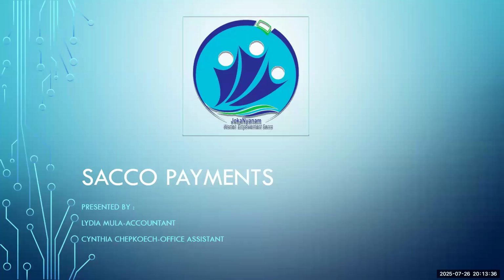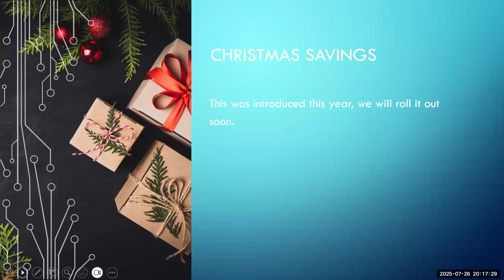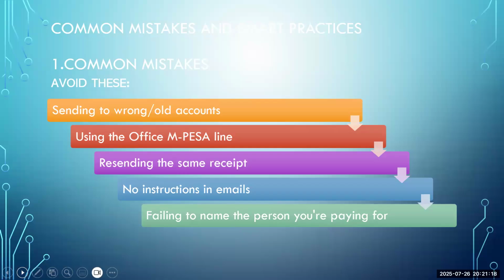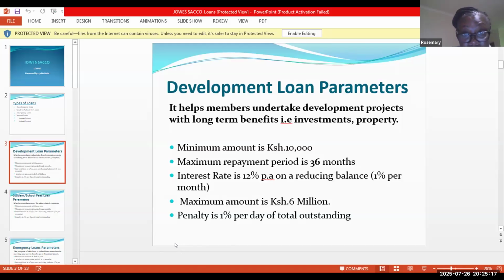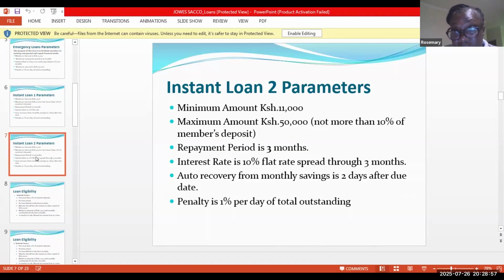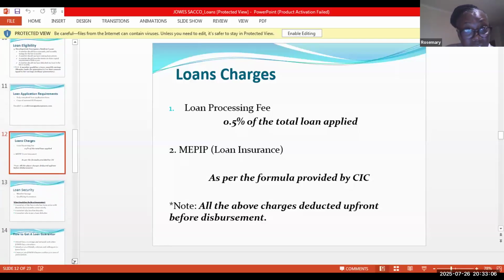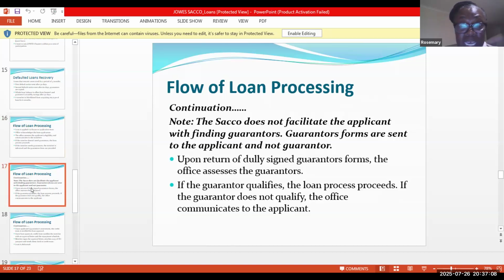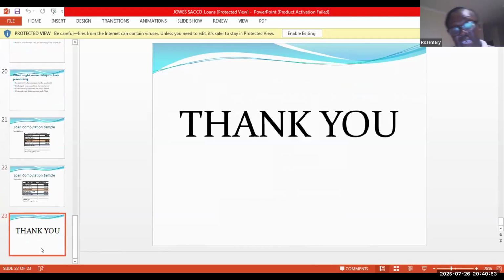July Education Day (26/07/2025)-Sacco Payments and Loans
Sacco Payments And Loans